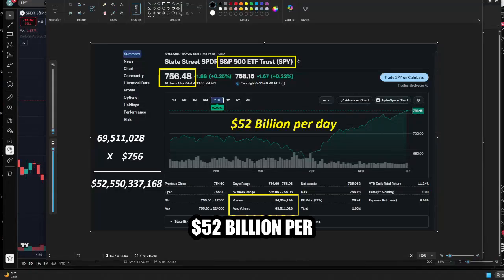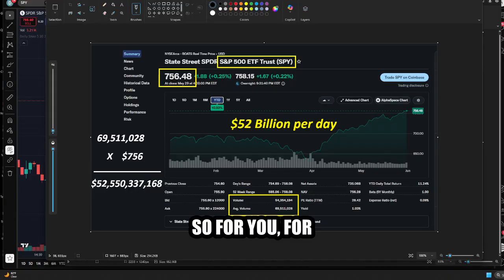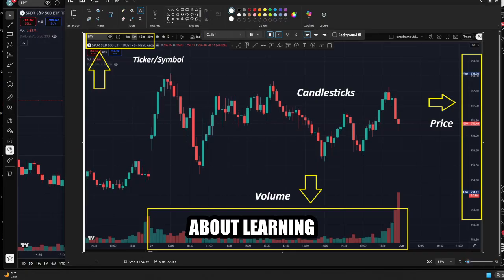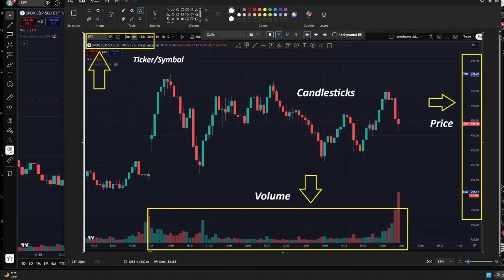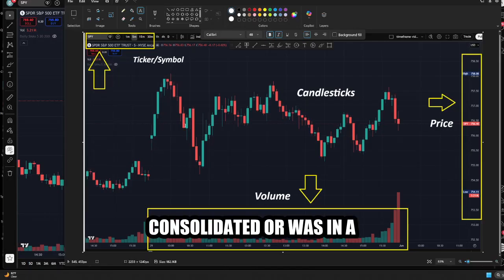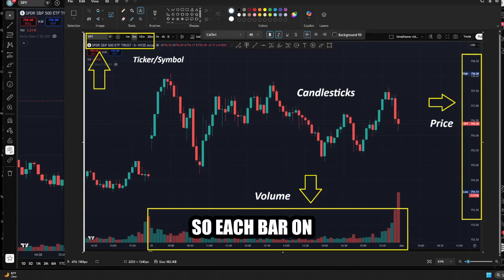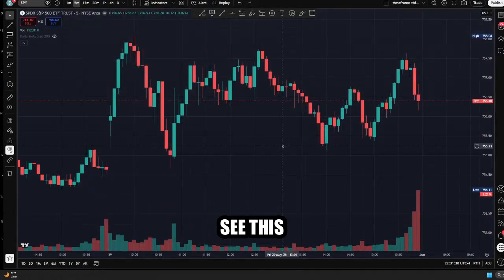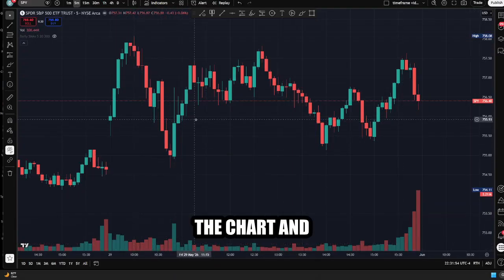Learn To Trade Series - $52 Billion Per Day Is Traded On SPY/ S&P 500 : Learning Charts & Volume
Before we can take a trade, we must first learn how the game is played. Who are the players, and what is the playing field?

 In this video, you are learning about the chart and how to read what is on the chart. Going to cover all the aspects of price action. By the end of the series, you will have a good foundation on which to build your skill set.

You are being taught by a Wall Street Market Wizard who has had no red weeks, no blown accounts in 4 years, live with receipts and audits since he began teaching us after a 20-year career on Wall Street. Eric trained the analysts. You are experiencing a master class in trading every single day you show up and learn from Eric. Watch Eric trade ODTE SPX options with precision.

Ask for Eric's Roadmap to 7-figures. Eric has developed a training program that is similar to the one he used to train the junior analyst during his tenure. The Roadmap to 7-figures will be your guide and map. Taking a trader from stage 0 to stage 6.

HARD TRUTHS to DAY TRADING in 2026 (No One On YouTube Will Tell You) | Real Talk by Eric